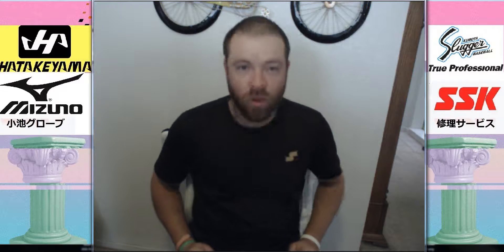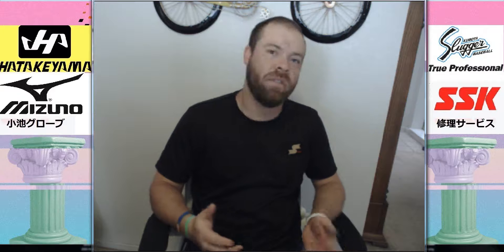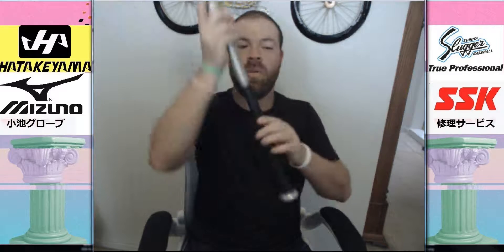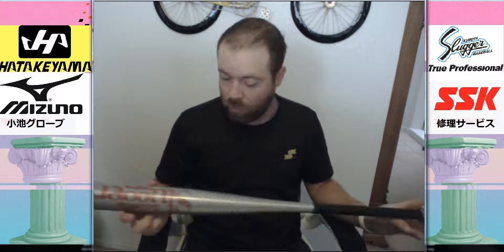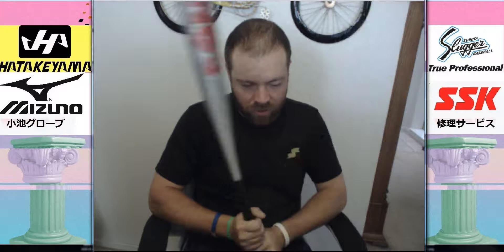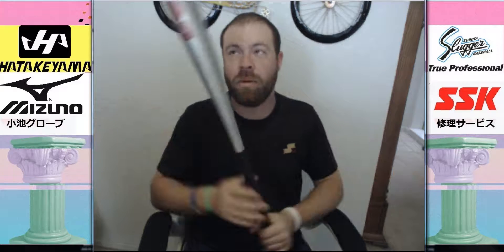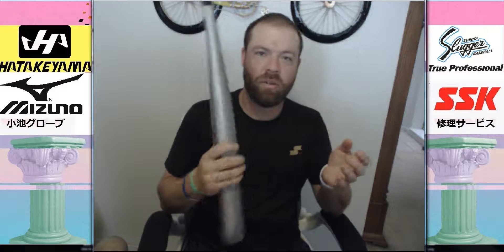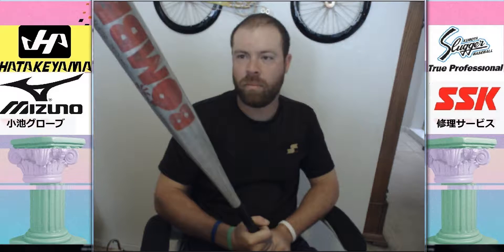Lousiville Slugger Bomber Review (WATCH FIRST)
Just a quick review, please be sure to watch this one first though!